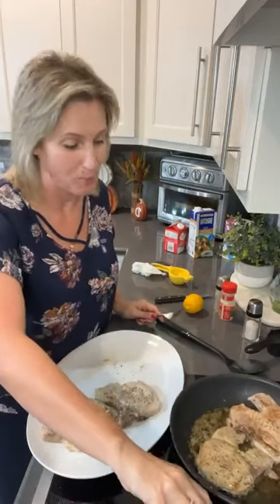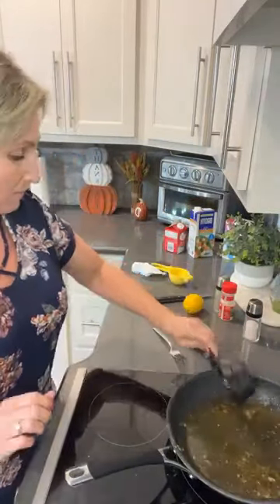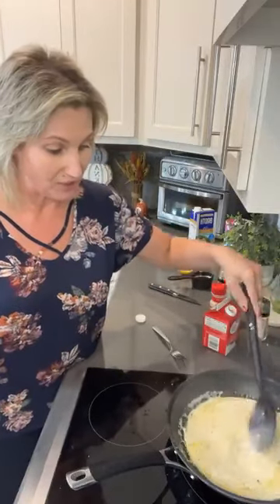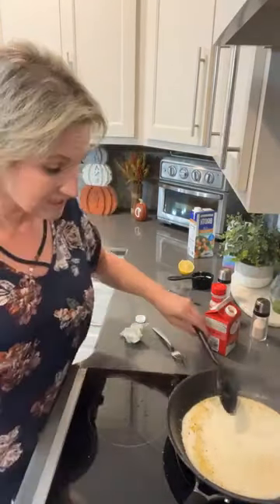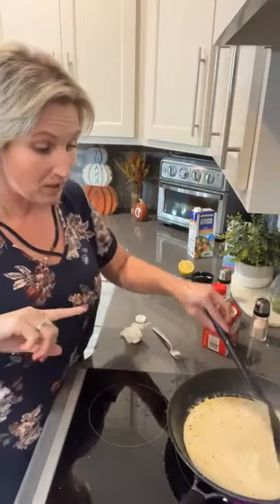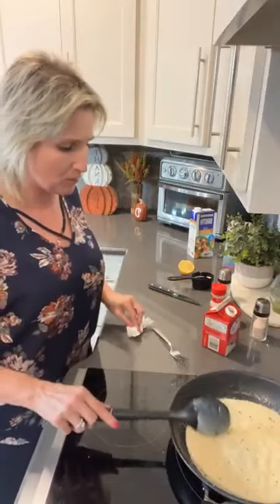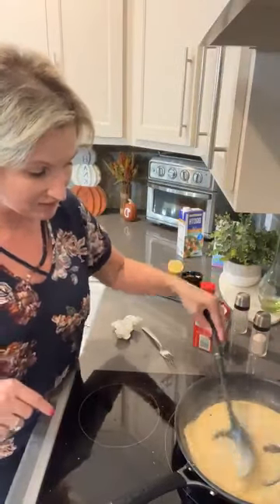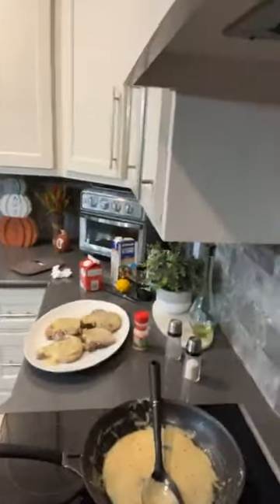Garlic Butter Pork Chops | Keto Queen Cooking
Hello welcome Back to My Another Interesting Cooking Video.
I’m Amy Dove Keto Queen.And i am making Garlic butter pork chops.
On my channel, you will find Cooking Recipe.
I love Cooking and sharing my experiences with you.